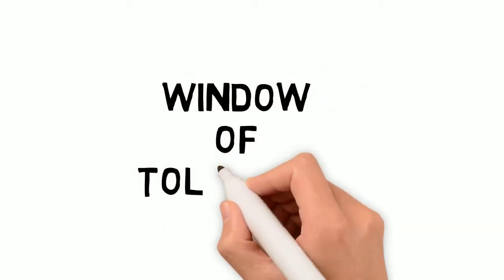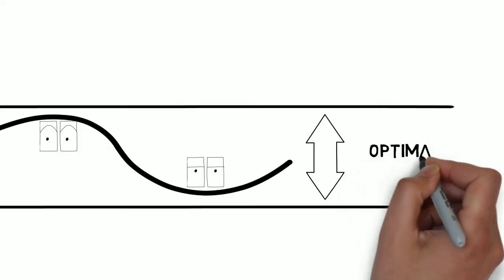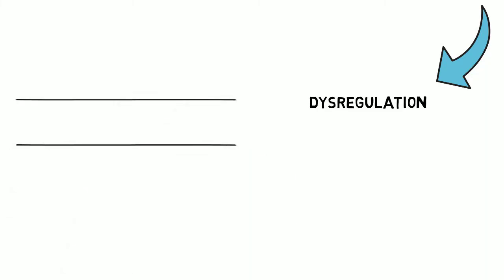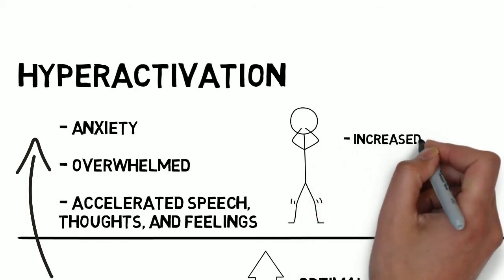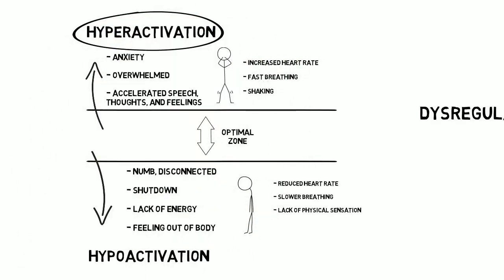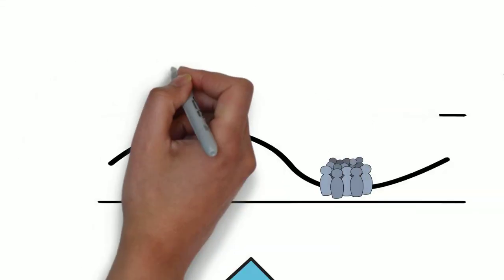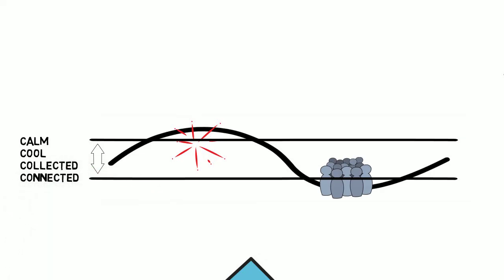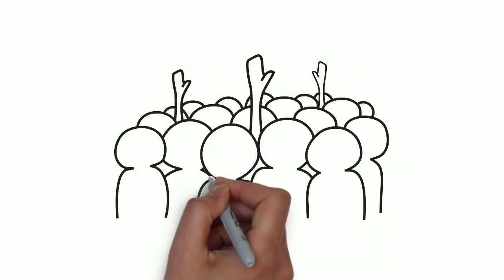Window of Tolerance